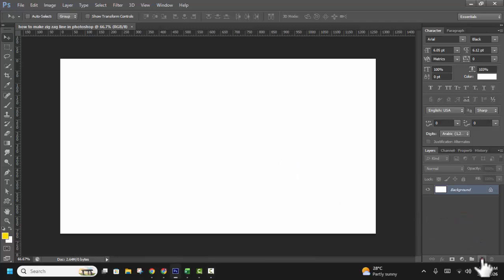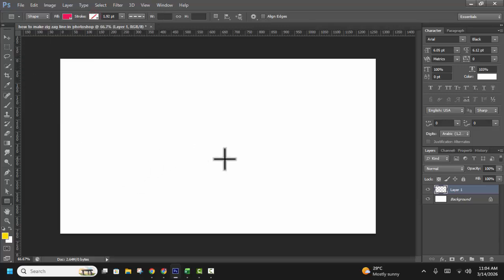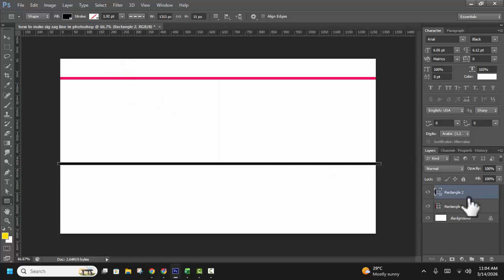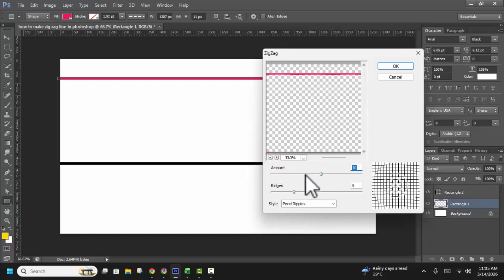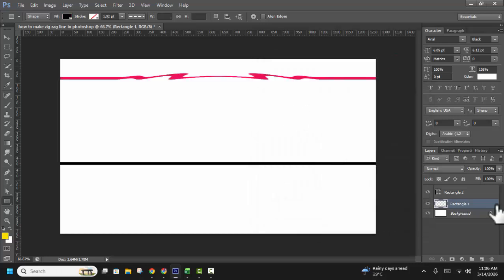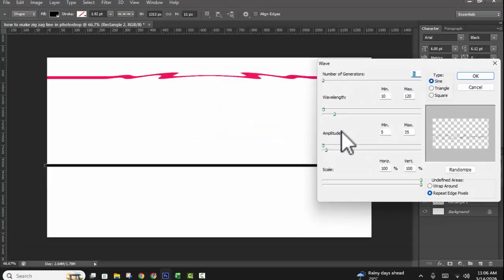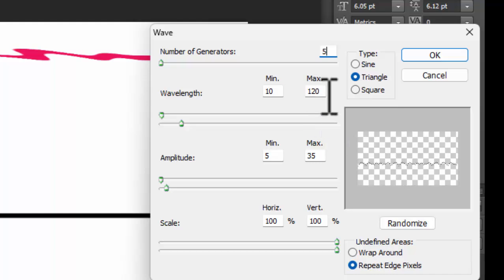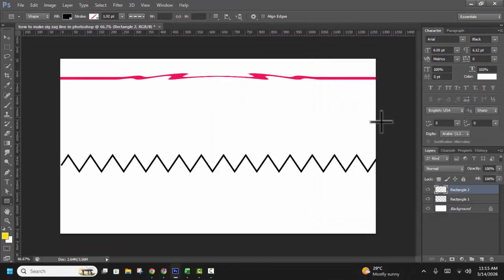How to Make a Zig Zag Line in Photoshop | Easy Zigzag Line Effect Tutorial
Learn how to make a zig zag line in Photoshop quickly and easily in this beginner-friendly tutorial. In this video, you will discover a simple method to create zigzag lines and wave-style patterns using Photoshop tools and filters.

Zig zag lines are commonly used in graphic design, icons, backgrounds, patterns, posters, and creative design projects. This step-by-step tutorial will help you design a clean zigzag line effect that you can use in many different Photoshop designs.

Whether you are a beginner or a designer, this quick tutorial will help you create professional zig zag lines in Photoshop in just a few minutes.

✅ In this tutorial you will learn:
• How to create a line shape in Photoshop
• How to apply the ZigZag filter effect
• How to adjust ridges and amount for zigzag lines
• How to design zigzag lines for graphics and patterns

This tutorial is perfect for beginners, designers, students, and content creators who want to improve their Photoshop design skills.